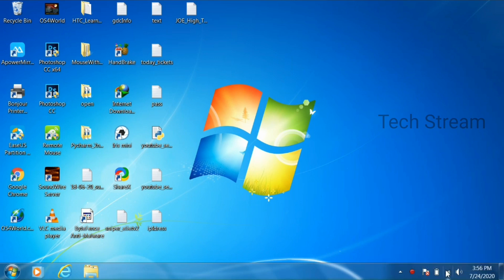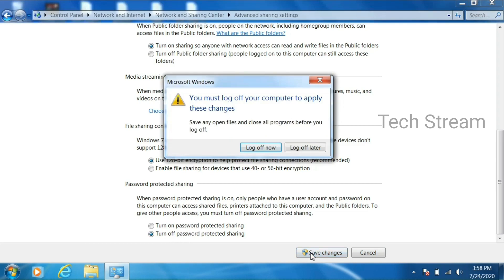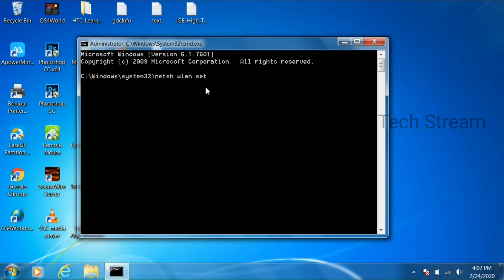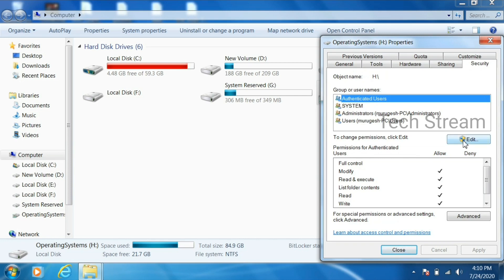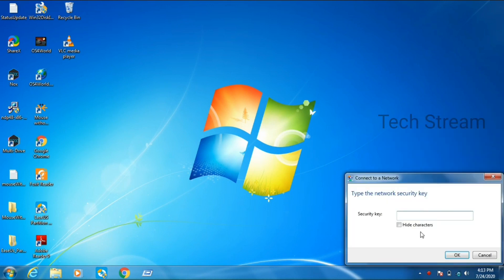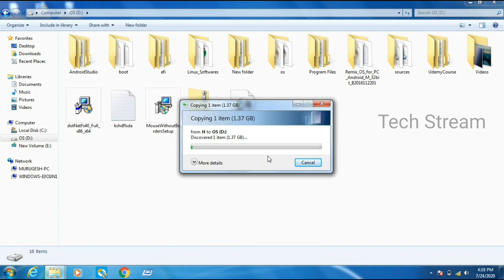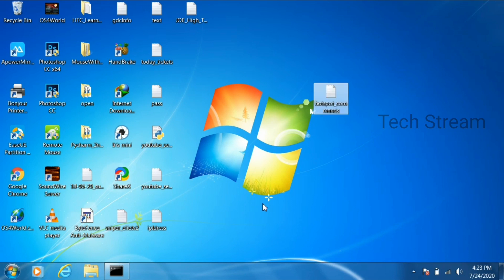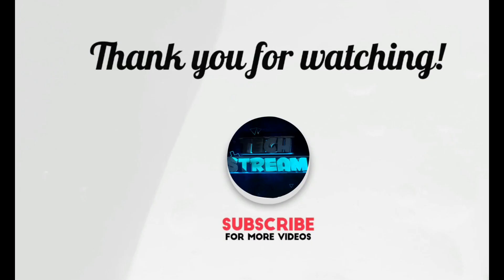How to share files between computers wirelessly without any softwares | Tech Stream.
Sharing files between computers wirelessly is having same concept to sharing files using LAN cable.
This way of sharing files, reduces resource consumption by extra software running background for doing this taks.

Hotspot creating command :
netsh wlan set hostednetwork ssid=hotspotname key=password